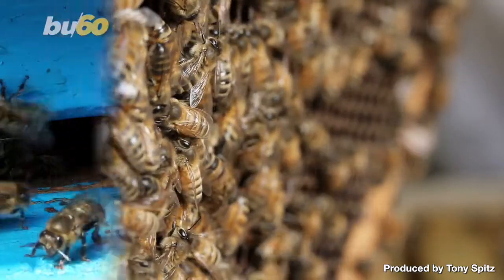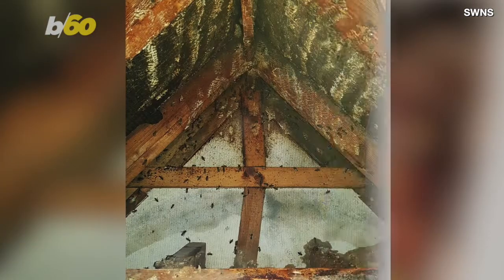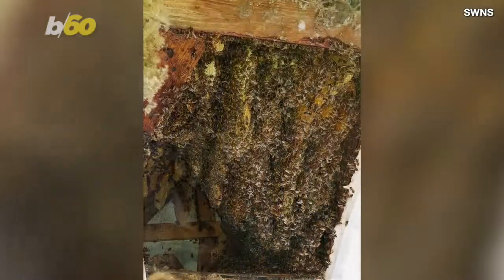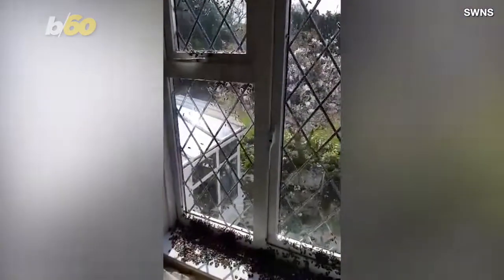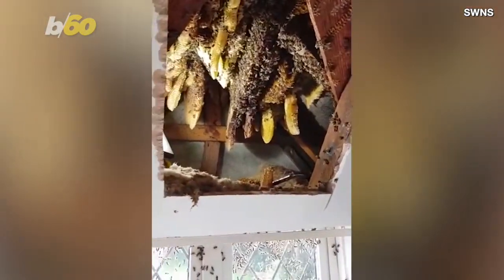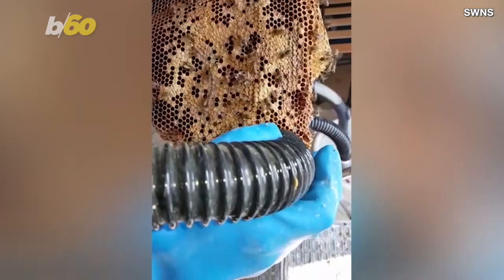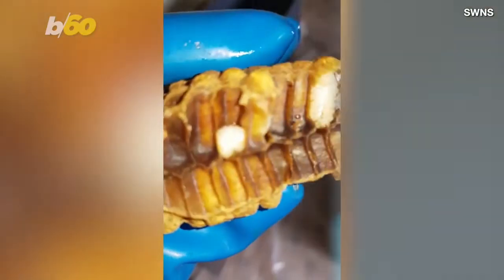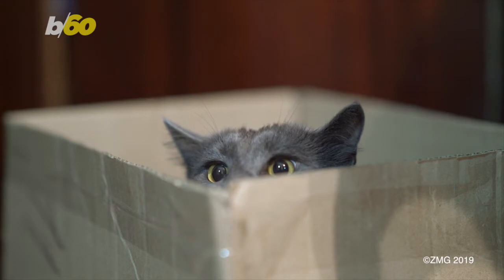Unbelievable Video of 22,000 Bees Being Removed From a Hive in a Family Home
Maybe they should have gone into the honey business. Buzzzzz60's Tony Spitz has the details.